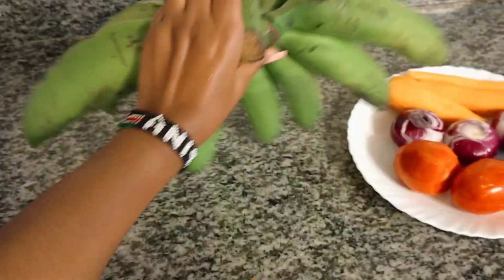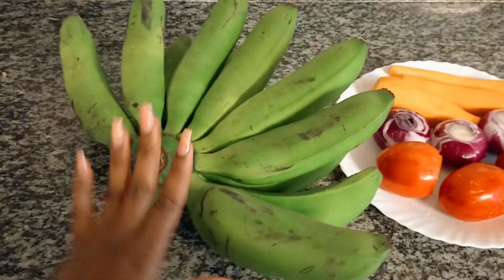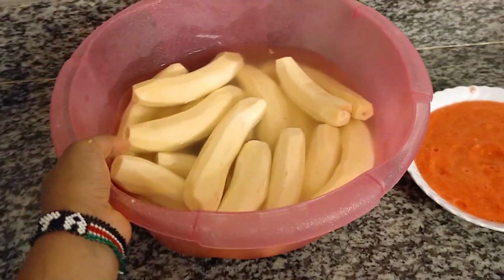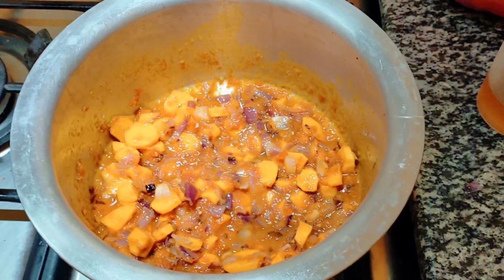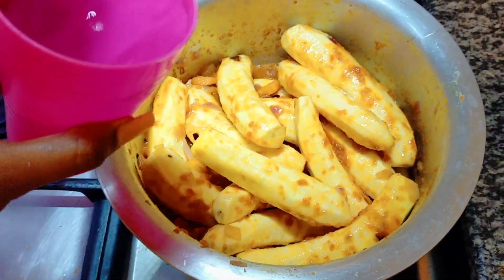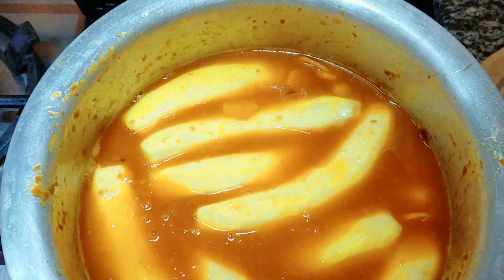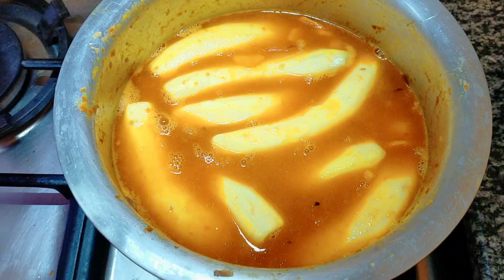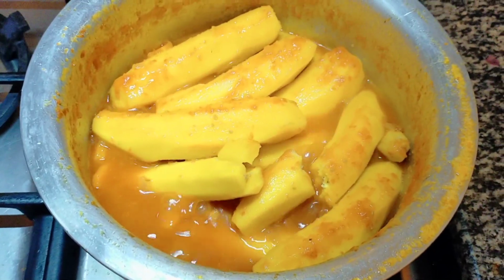TASTY MATOKE RECIPE | KENYAN CUISINE |AFRICAN DISHES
Hey guys ,Happy Holidays 🎉😀.On today's recipe,we are making Matoke or Green Bananas,a simple recipe ,,We do it the African Way.If you enjoyed this video, don't forget to Subscribe , Like, Comment and Turn your Notification Bell on ,to get my videos every time I upload ☺️☺️